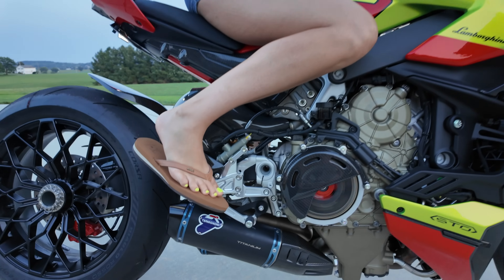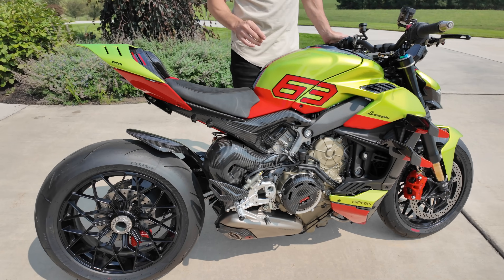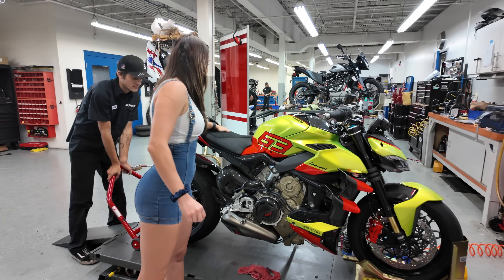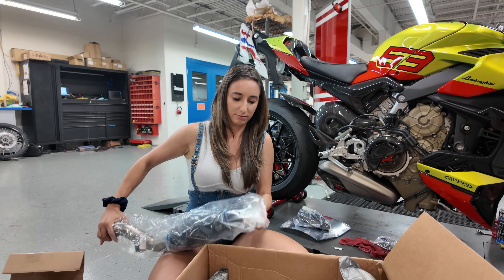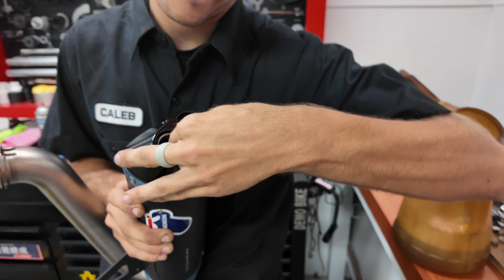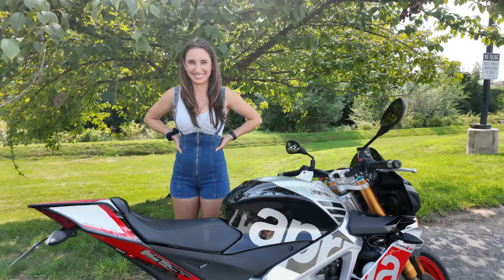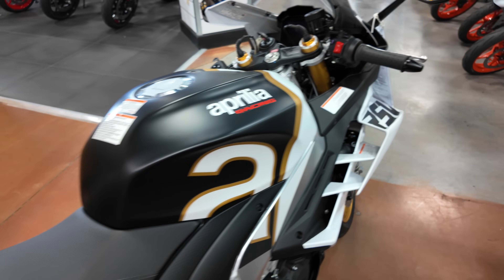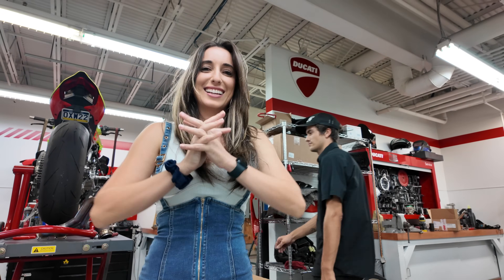Installing a Titanium Exhaust on My Lamborghini Streetfighter!!!